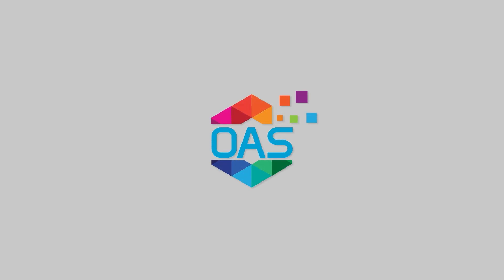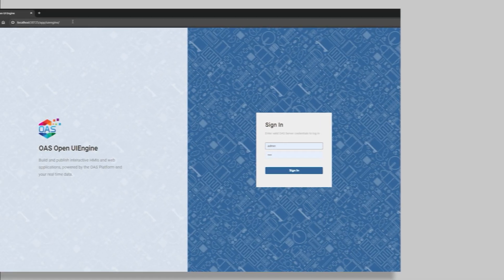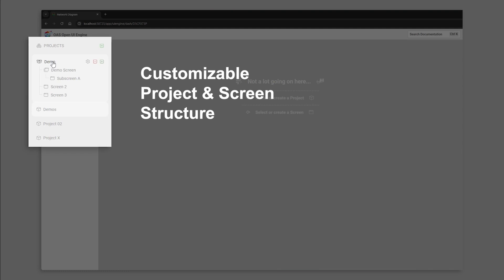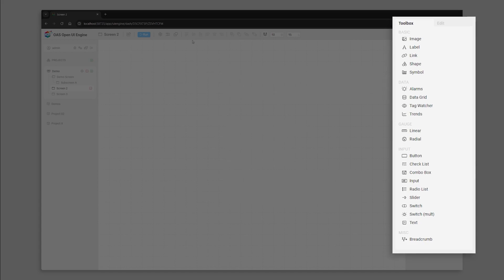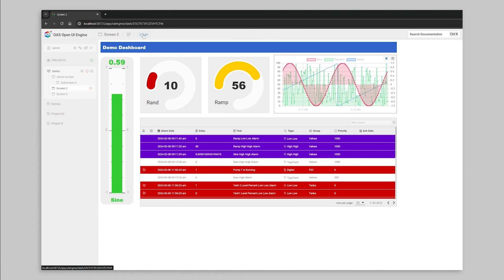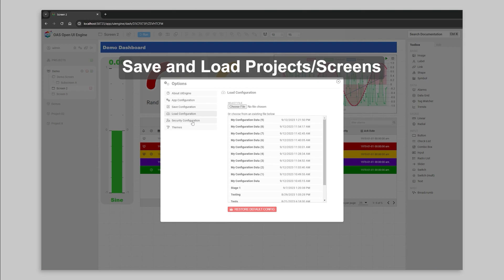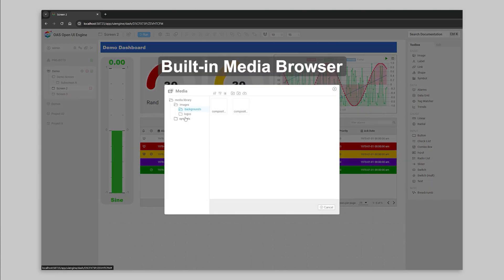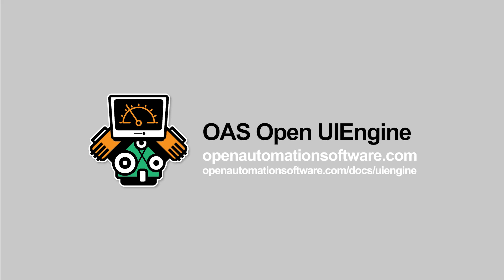OAS UIEngine: No-Code Web App & HMI Builder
OAS is thrilled to announce a major new product feature: the Open UIEngine. This self-contained IDE and application server allows you to build and deploy web-based automation solutions without the need to write code or manage web servers. Explore how to design, deploy, and manage industrial user interfaces without writing a single line of code.

Timestamps:
00:00 What is the UIEngine?
00:54 UIEngine in Action
02:42 Application Options & UIEngine Settings
03:45 Additional Features